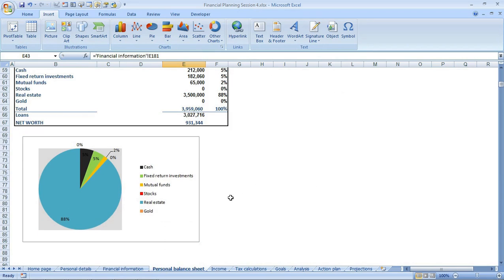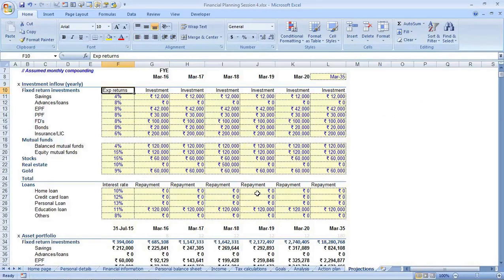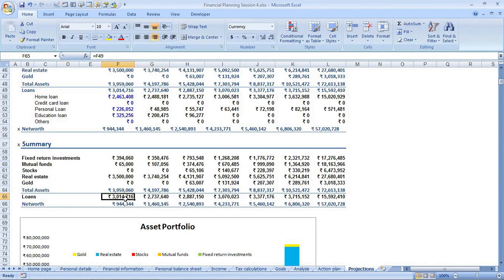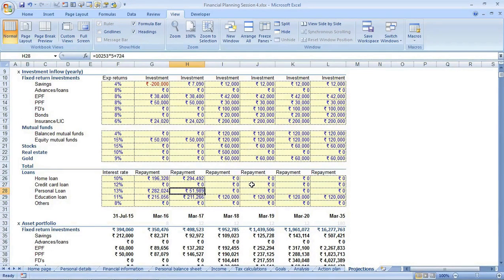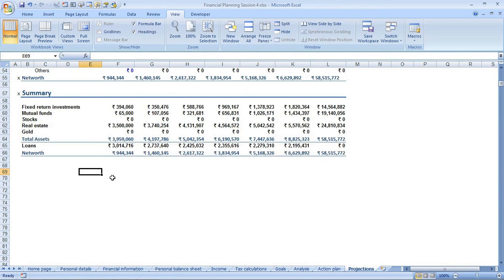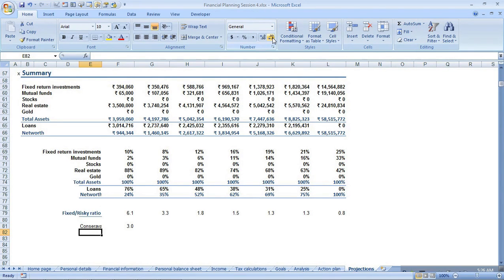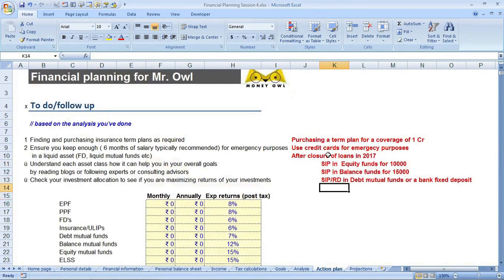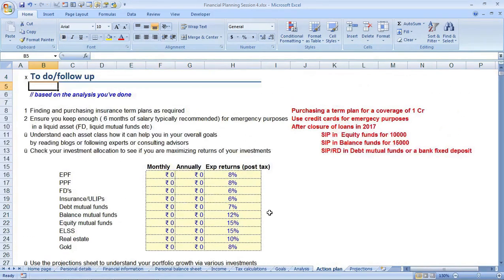Do Your Own Financial Planning - Session 4